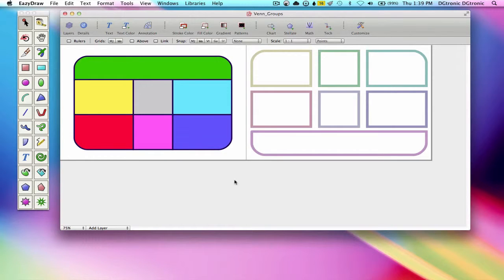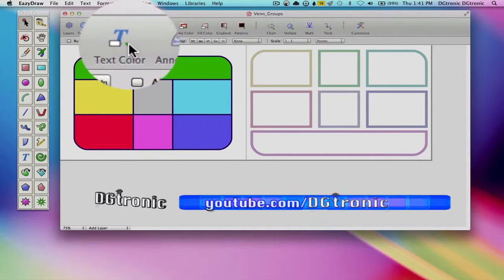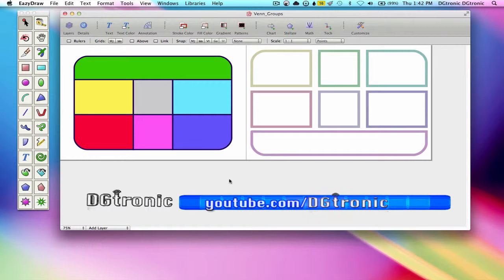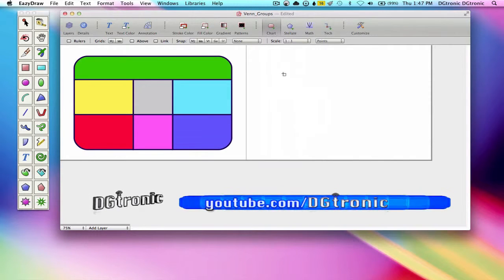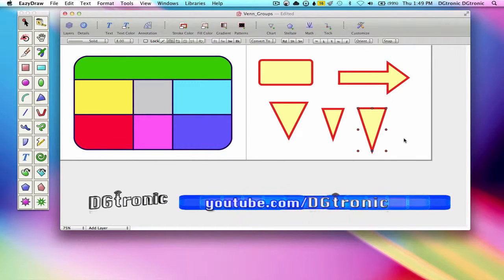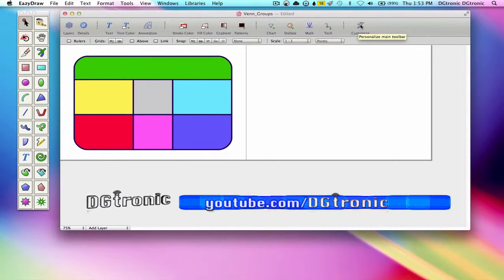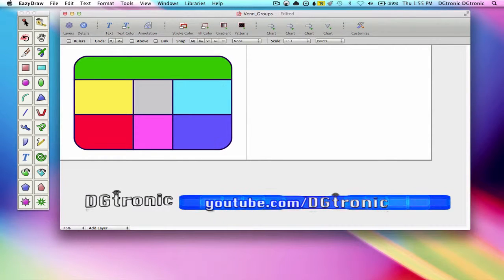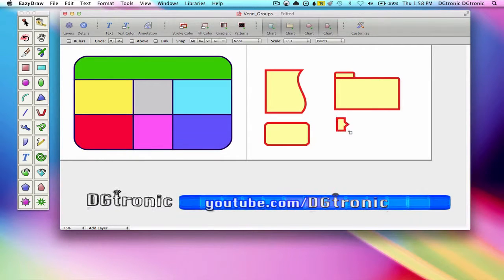Tutorial: eazydraw toolbar menu tools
this is a tutorial on eazydraw's toolbar menu tools